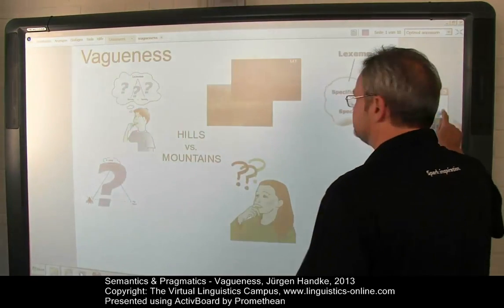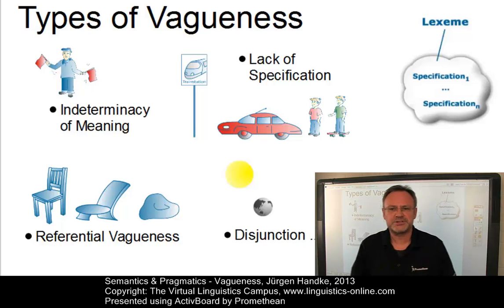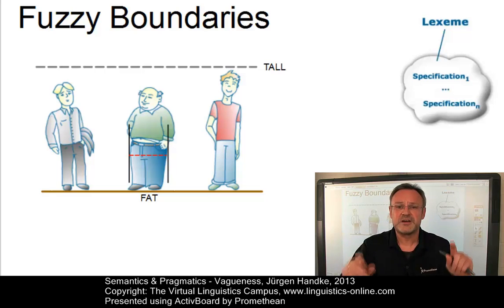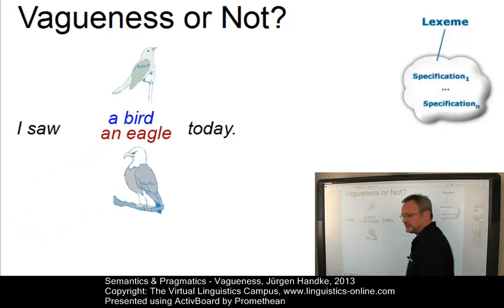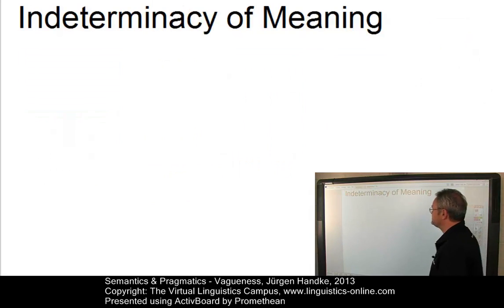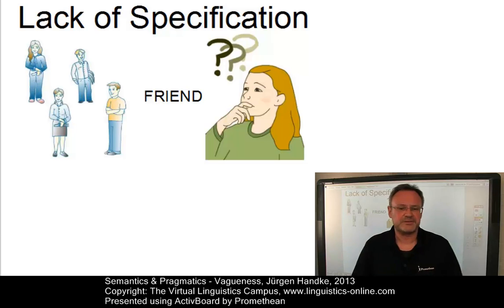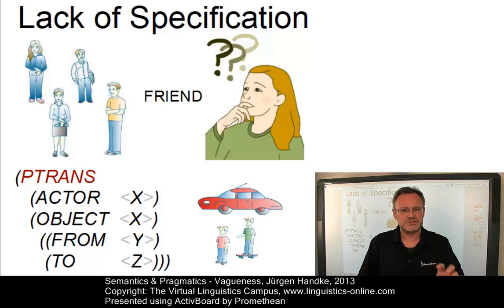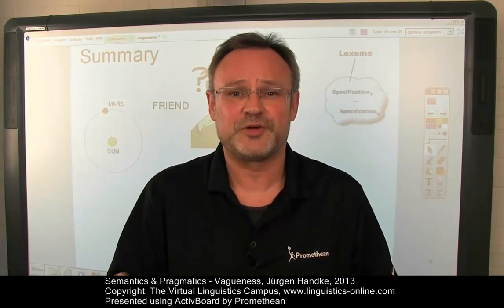SEM132 - Vagueness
This E-Lecture is a continuation of "Ambiguity". Prof. Handke discusses and exemplifies the types of vagueness including some general problems, such as, the fuzziness of boundaries or habitual use.